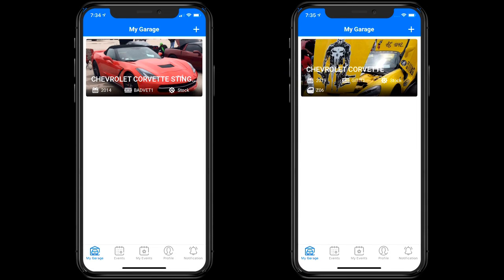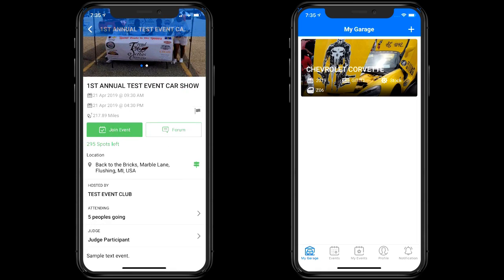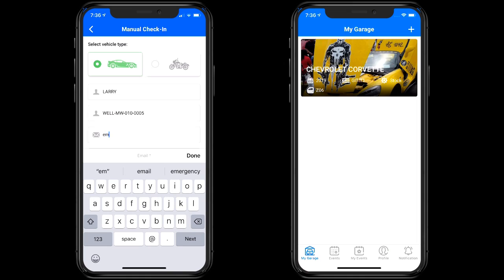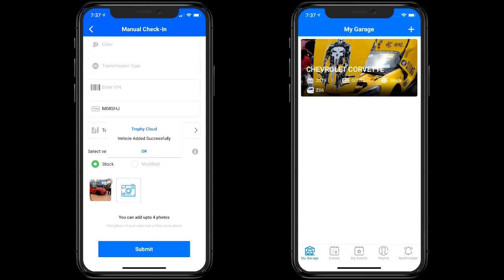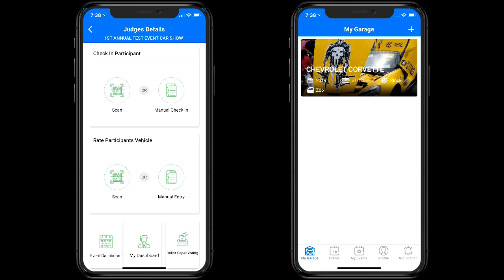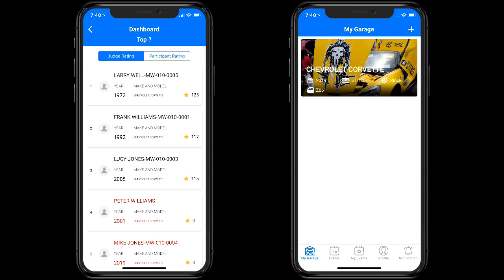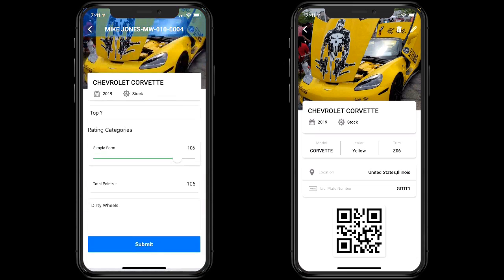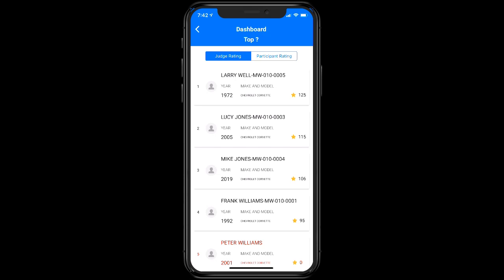Trophy Cloud NCCC Workaround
This video details how the Trophy Cloud app can be used with NCCC sanctioned events.  For NCCC events, the organization would have to request that last name be appended with a dash and the the NCCC designation.  This is only a work around for now until I can come up with a  permanent solution for NCCC type users.